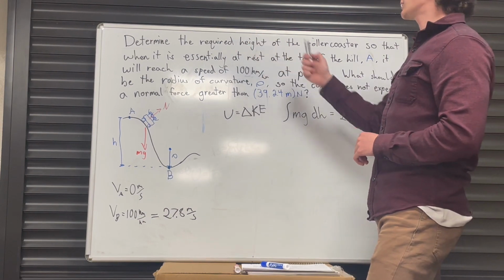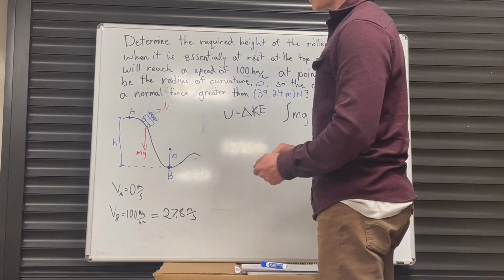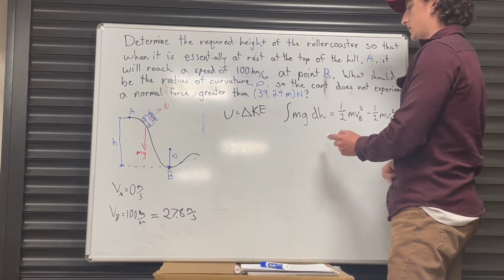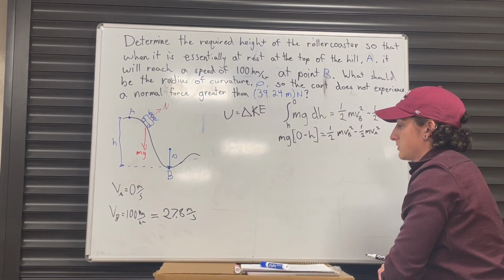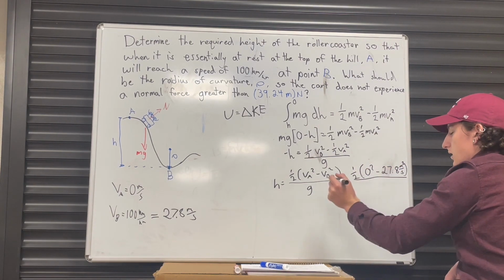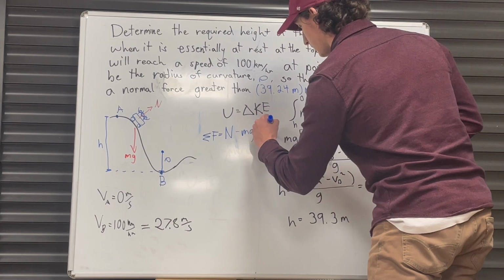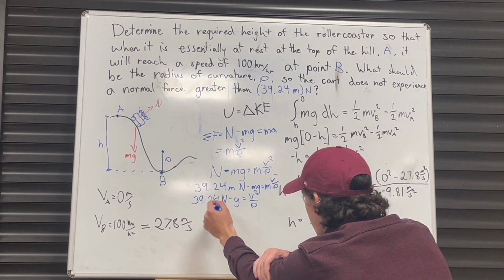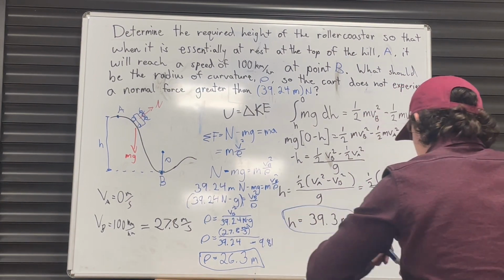Eng 220 - Work & Energy Part 2